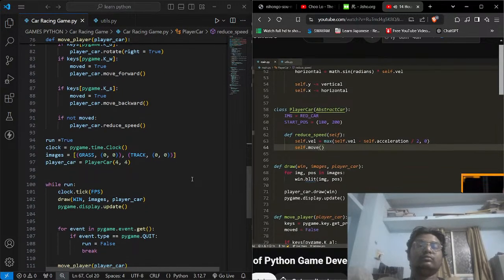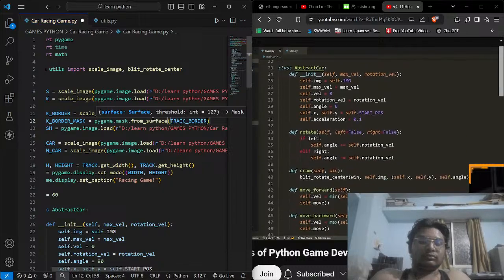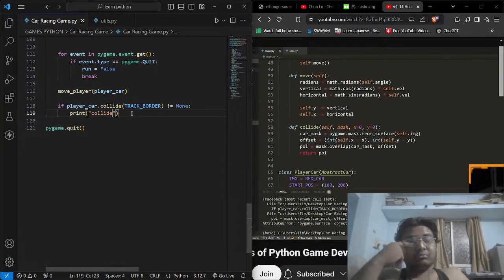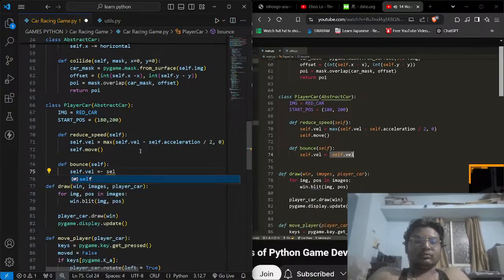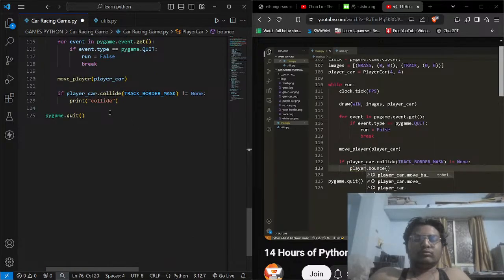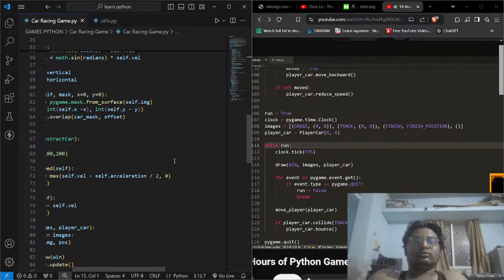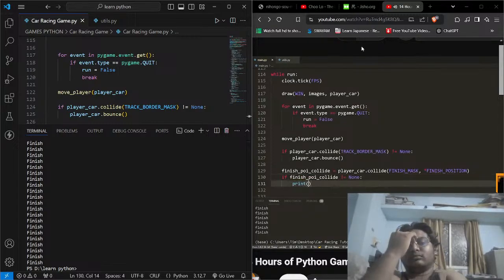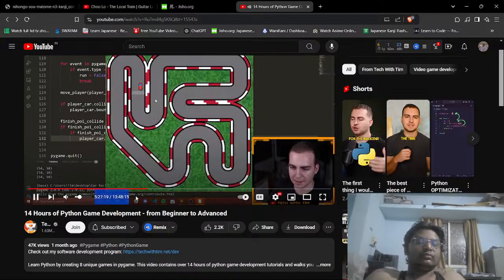#46 CODING | CAR RACING GAME